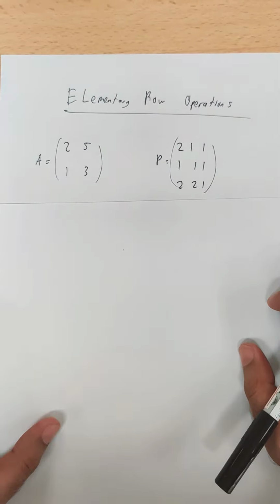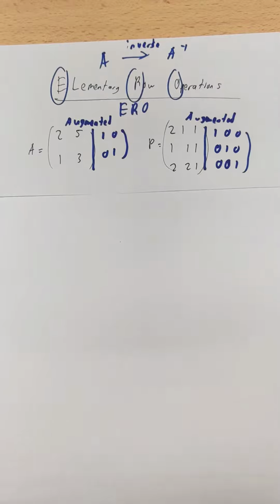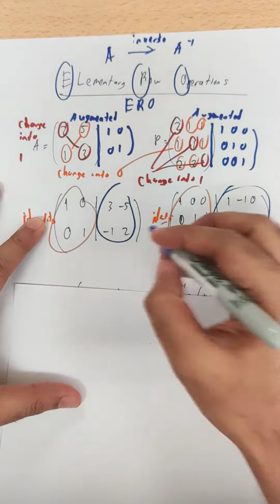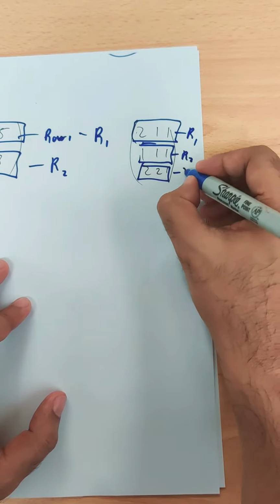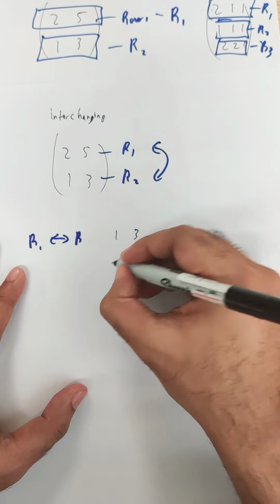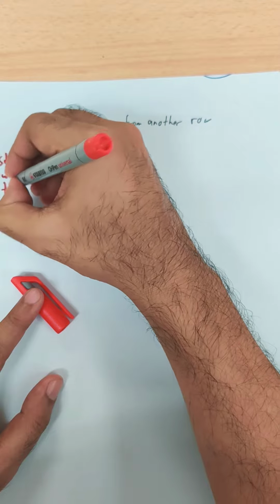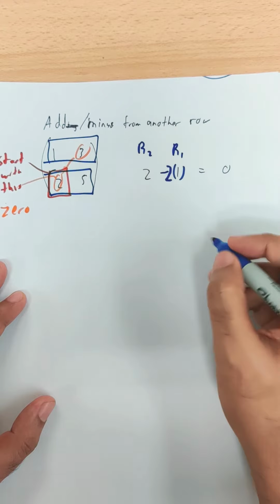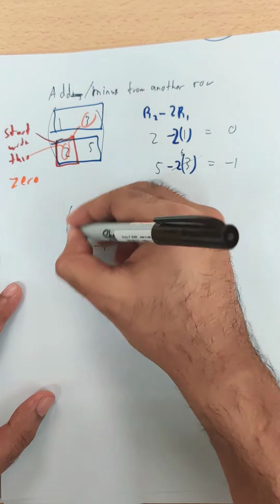S1C4 Matrices ERO Introduction - The 3 Techniques Part 1 (Elementary Row Operation)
Here is the complete Explaining Matrices ERO Step By Step playlist.